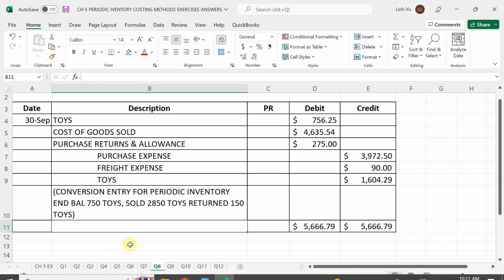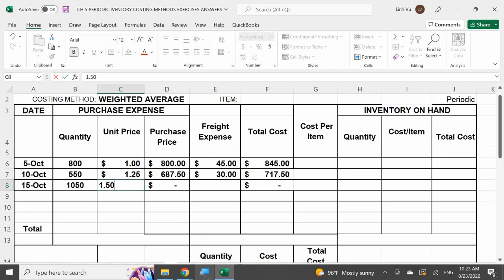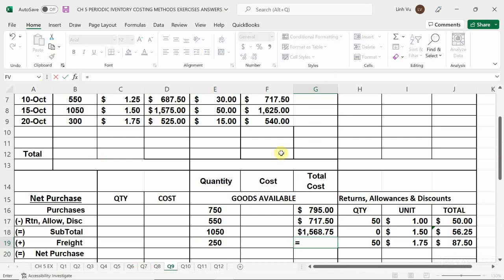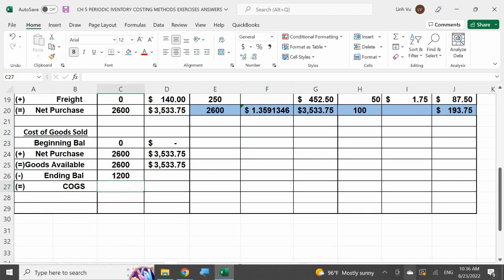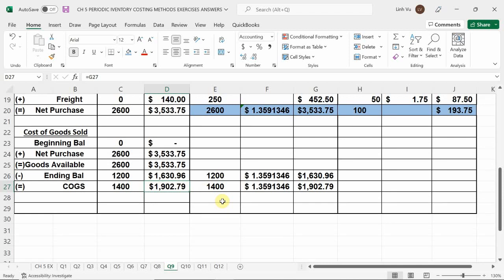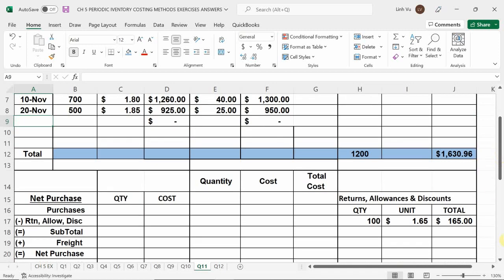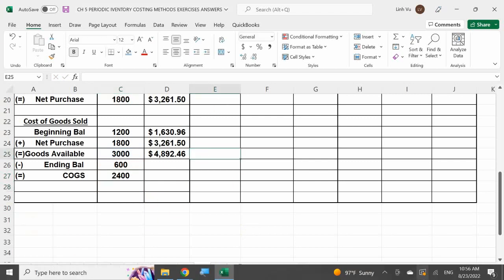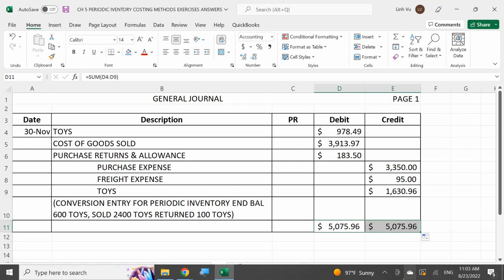AM ACCT 8.8 CH 5 REVIEW P4